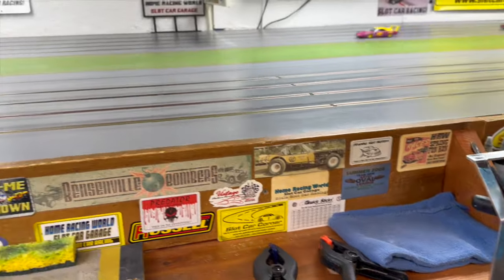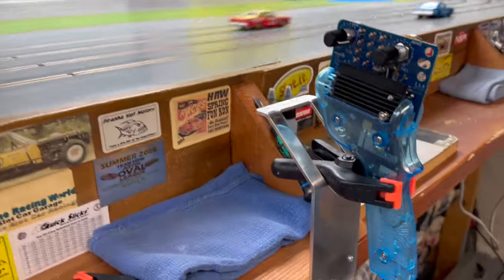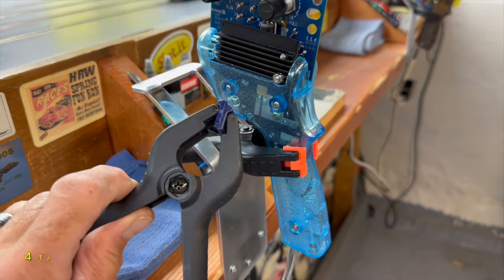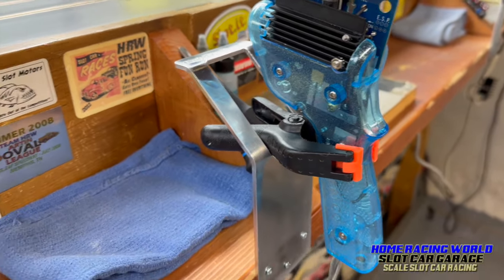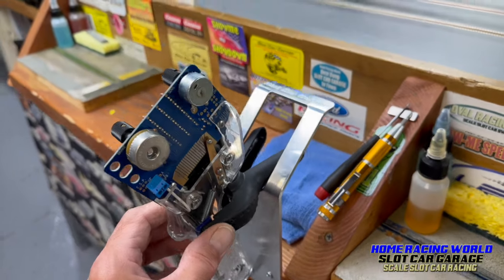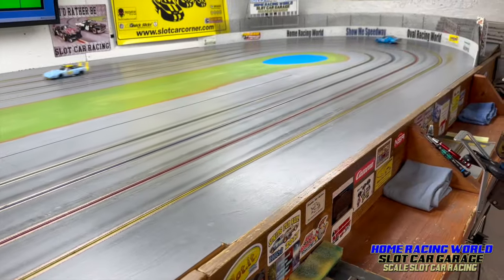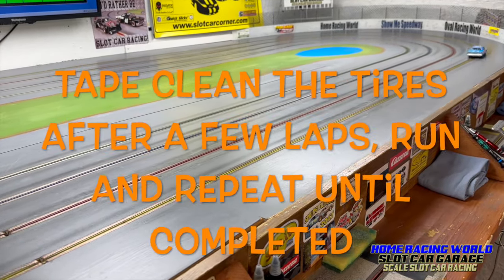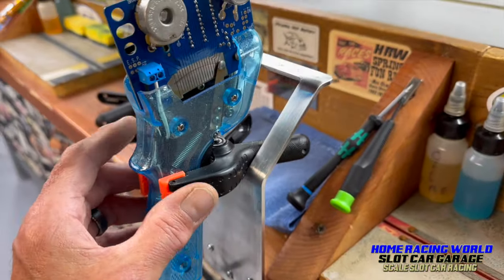Clamp It! Controller Clamps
Easy approach to cleaning/running in the track